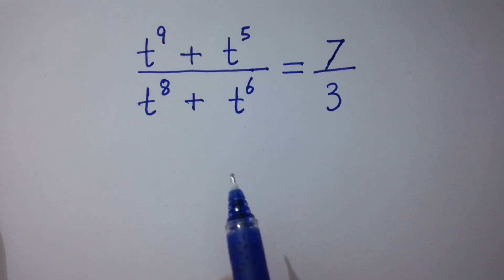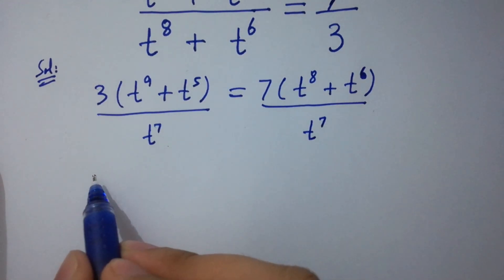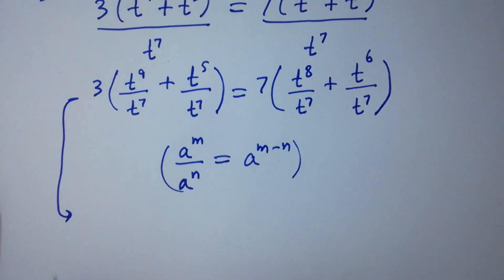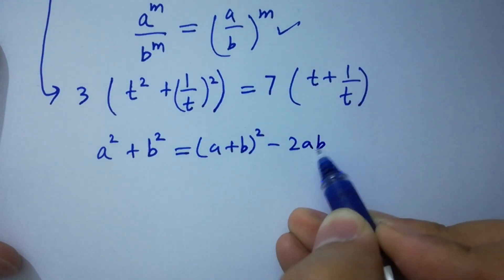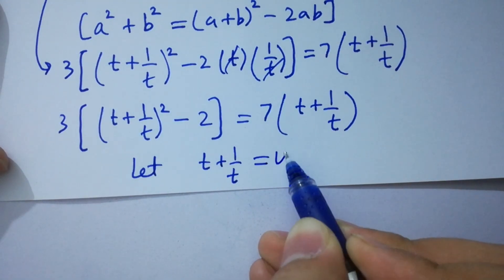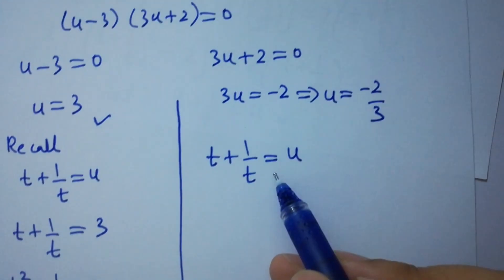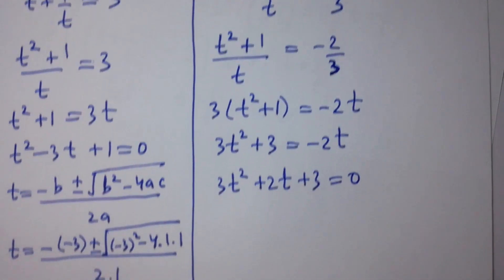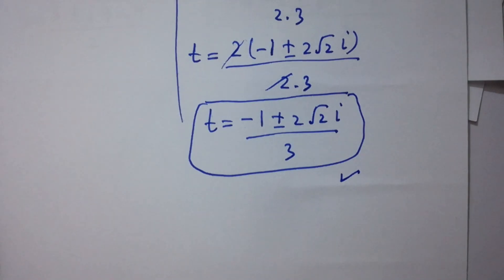Solving a 'Stanford' University entrance exam | t=?